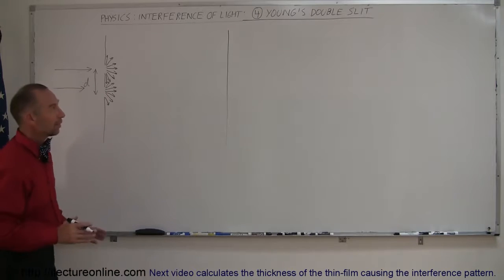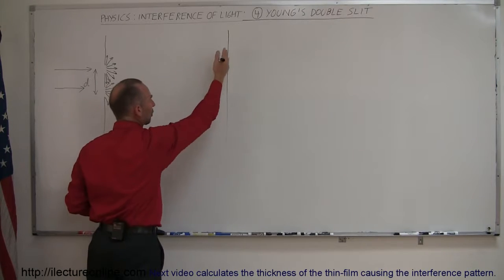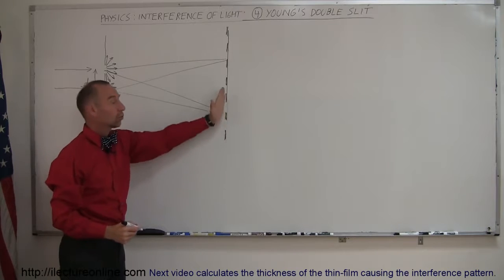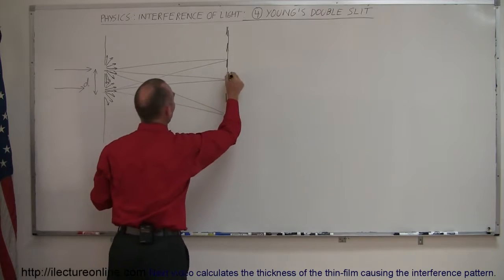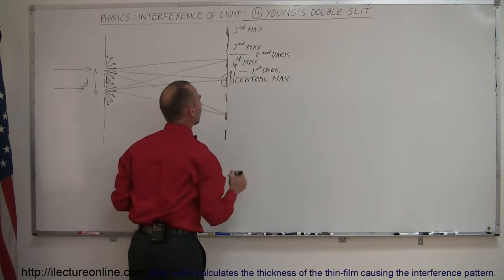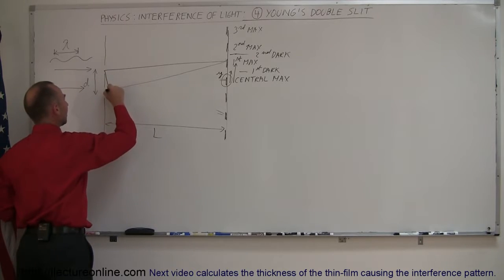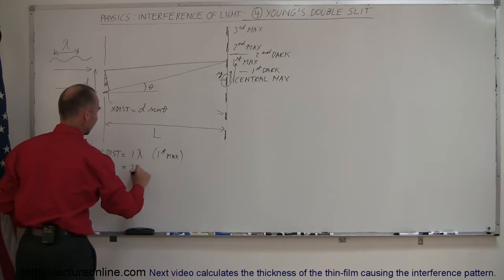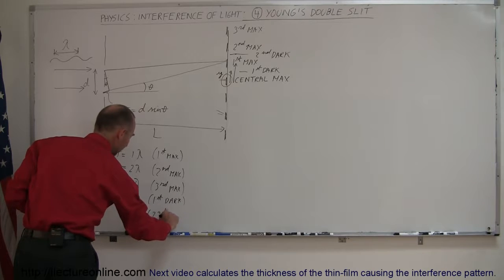Physics Interference of Light 4 of 8 Young's Double Slit